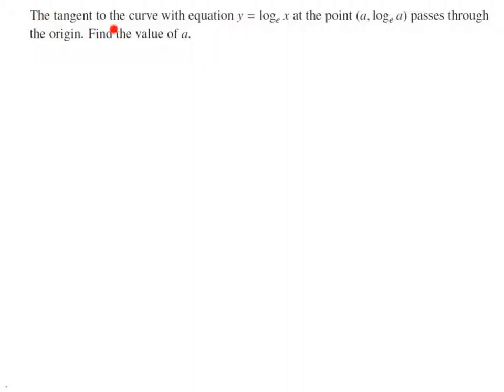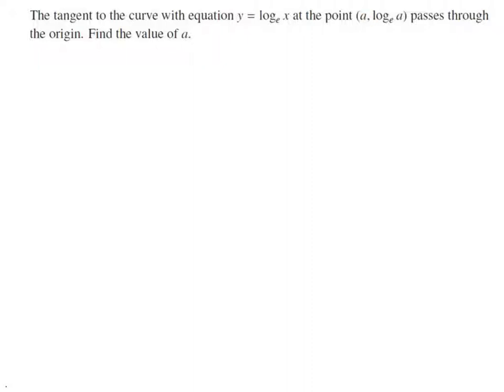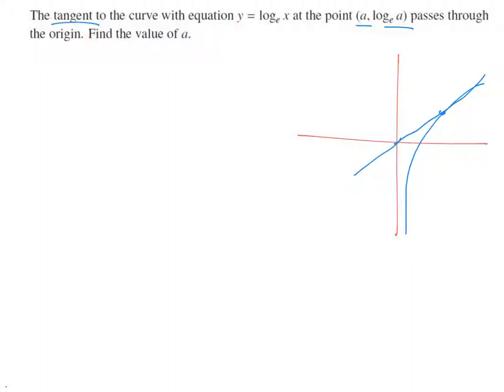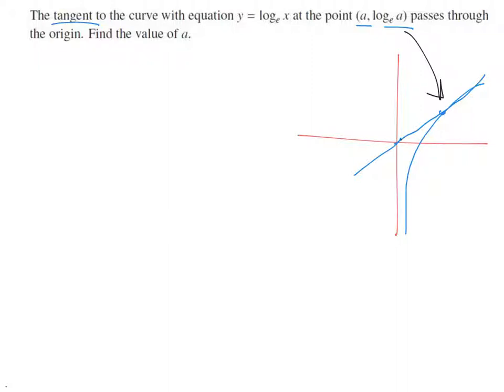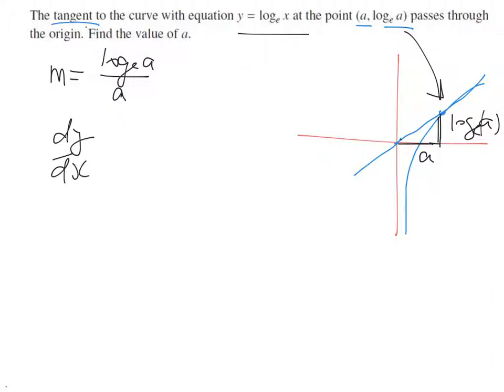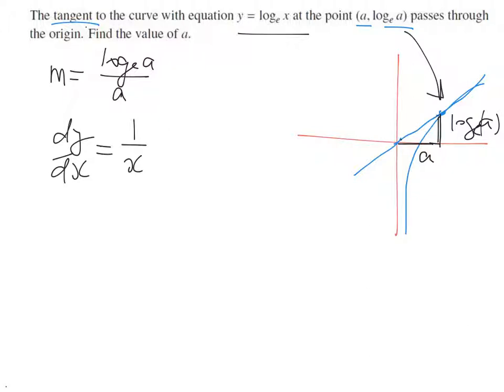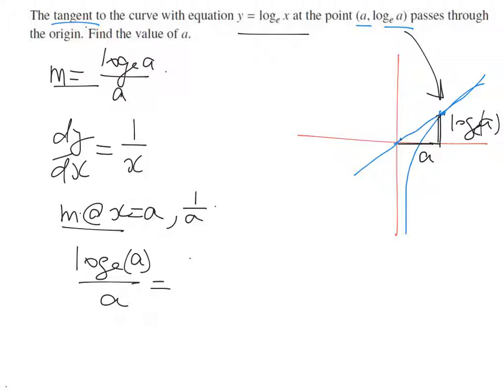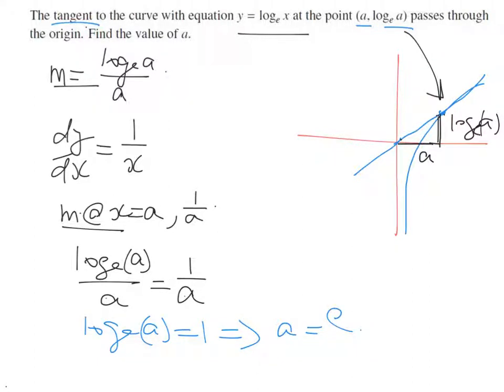diff log and other info